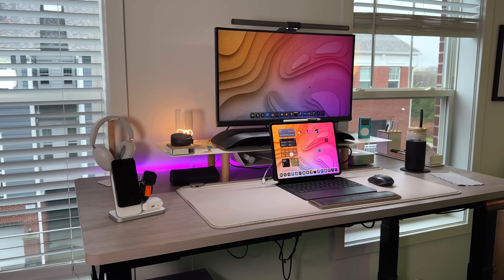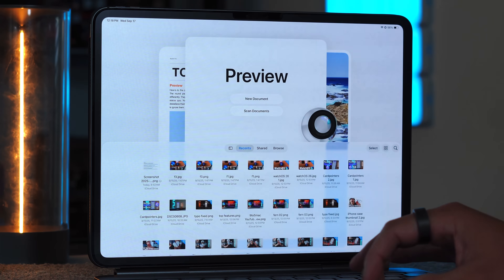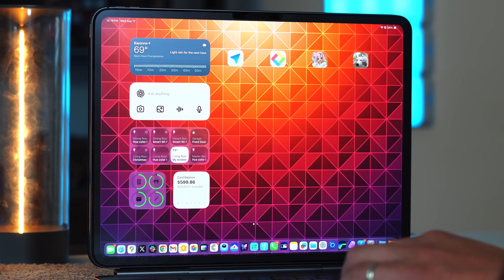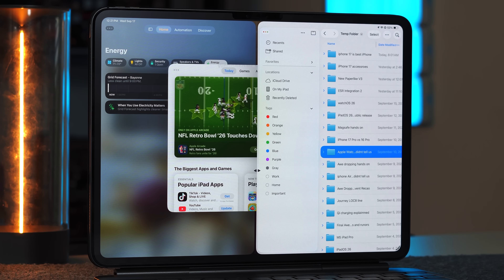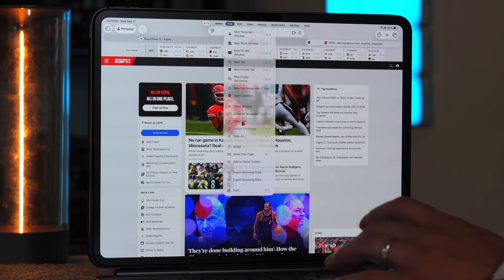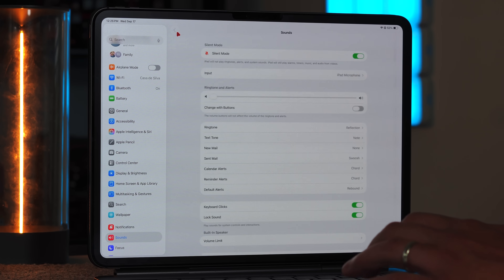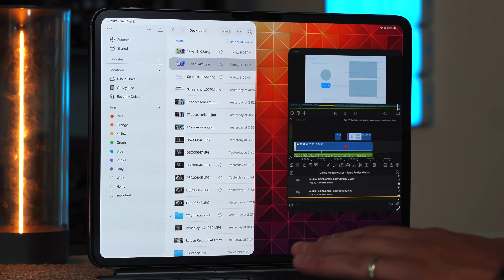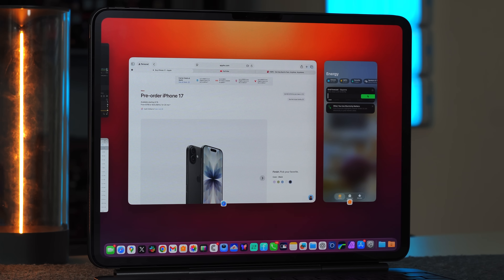iPadOS 26 Hidden Features You NEED to Try (Turns iPad Into a Real Computer!)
Discover the best hidden tips and tricks in iPadOS 26 that Apple didn’t talk about. Whether you love the new Mac-like multitasking or miss the old Slide Over and Split View simplicity, this walkthrough will help you get the most out of your iPad. From new flick gestures and background tasks to deeper Files app customization and improved input controls, iPadOS 26 takes productivity on iPad to the next level.

ESR Clear Case for iPhone Air (Under $10!)
ESR Color matching iPhone 17 Pro/Max Case (Under $13!)
CAseKoo iPhone 17 Pro/Max Case with Stand (Under $24!)
Spigen MagSafe Case for all iPhone 17 (Under $22!)
iPhone Air Bumper
iPhone Air Frosted
Apple Tech Woven

⏱ Timestamps:
0:00 – iPadOS 26 controversy: tablet vs. computer camps
0:44 – Why hidden tips & tricks matter
1:07 – Setup: M4 13-inch iPad Pro on iPadOS 26
1:23 – Dock upgrade: add up to 29 apps
1:42 – Organize apps in the Dock with wiggle mode
1:57 – Run up to 12 apps in multitasking at once
2:12 – Resizing and managing windows
2:35 – Exposé view for multitasking overview
2:53 – Sponsor: Paperlike V3 with butterfly applicator
4:29 – Back to iPadOS 26 walkthrough
4:45 – Three-finger swipe gestures still available
5:13 – Switching between full screen & windowed apps
5:34 – Split View, quad box & advanced multitasking
5:58 – New flick gestures (swipe up = fullscreen, swipe down = minimize, swipe sides = split view)
6:27 – Enhanced Split View with draggable middle bar
7:07 – Easy access via the green button → Split View
7:22 – New per-app menu bar with shortcuts & history
7:36 – Custom keyboard shortcut display per app
7:52 – Two-swipe gesture for multi-window mode
8:22 – Default sound input option for external mics
8:54 – Pointer updates: new style, color & border width
9:28 – Shake to locate cursor (like macOS)
9:59 – Liquid Glass cursor feel
10:18 – Screen capture in HDR (new option)
10:50 – Background tasks: exporting in LumaFusion works in the background
11:24 – Background downloads & renders continue without interruption
11:44 – Files app overhaul → Finder-like design
12:03 – Set default apps for specific file types
12:17 – Pin folders to the Dock & customize views
12:40 – Split View is improved, Slide Over reimagined
13:16 – Final thoughts on multitasking & Slide Over
13:36 – iPadOS 26 flexibility and productivity boost
14:07 – Outro + shout out to Paperlike